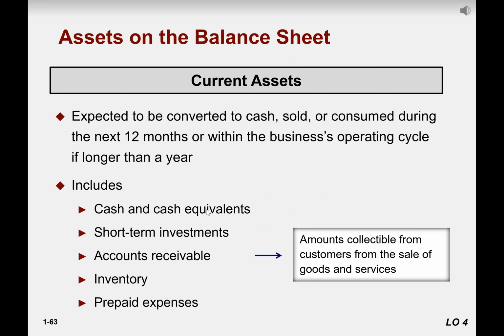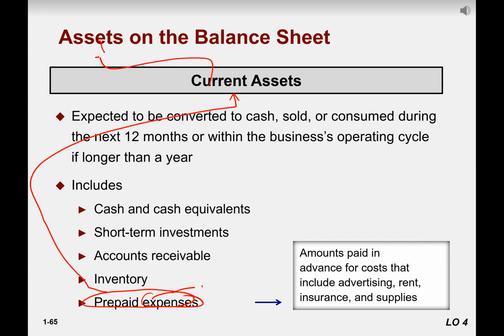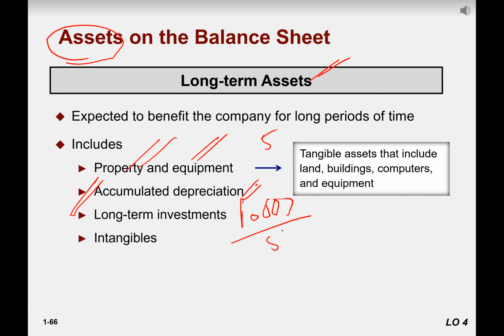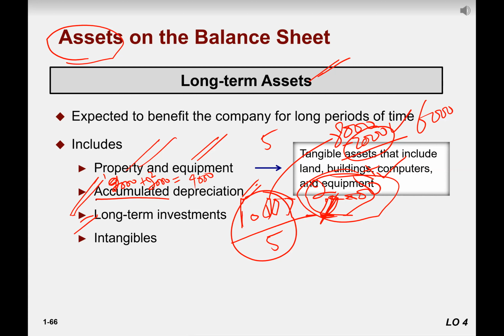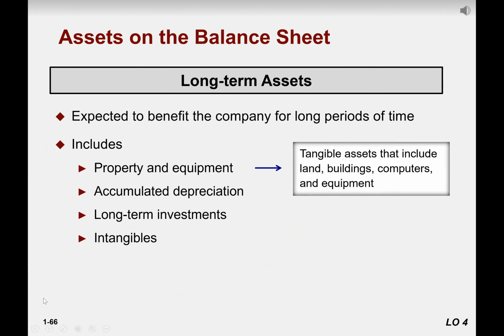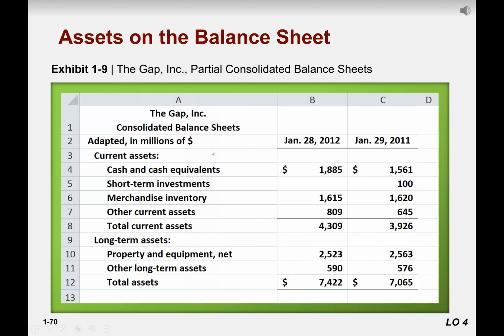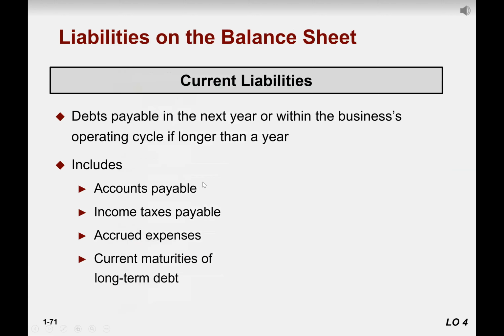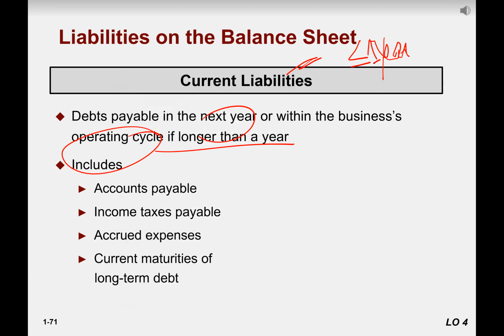Accounting (Fall 2021) Lecture 2 - The Financial Statements - 3